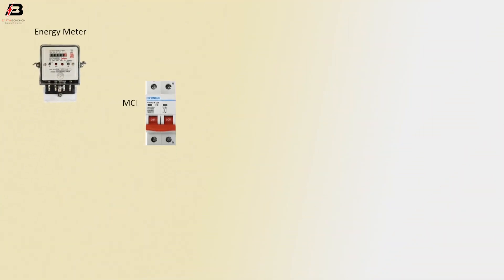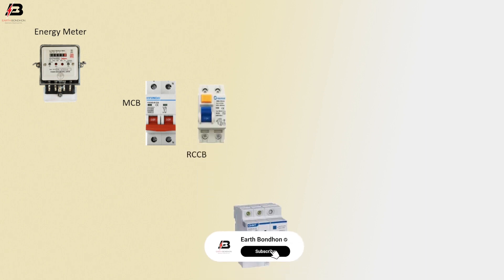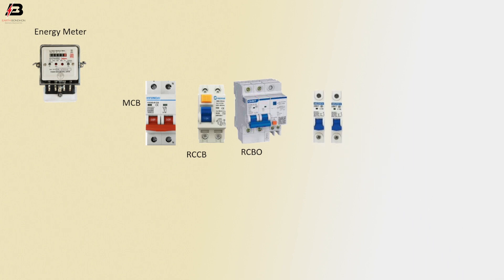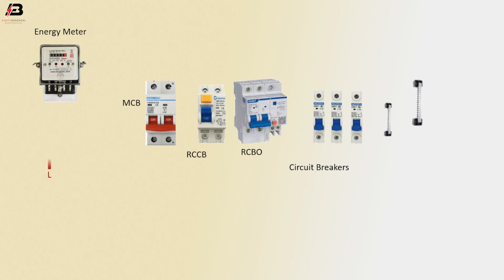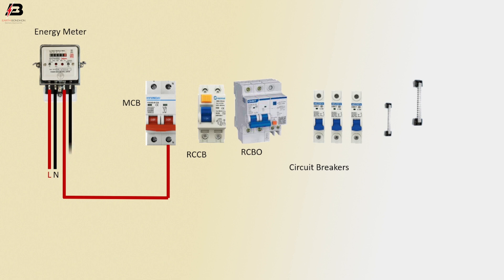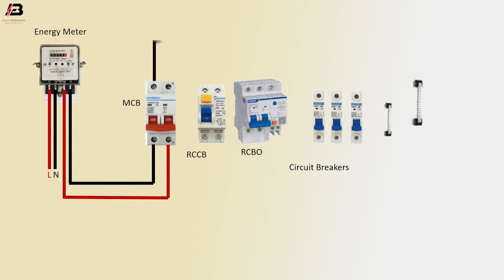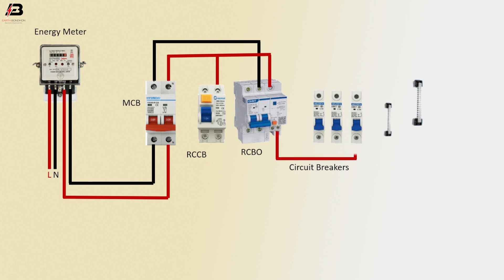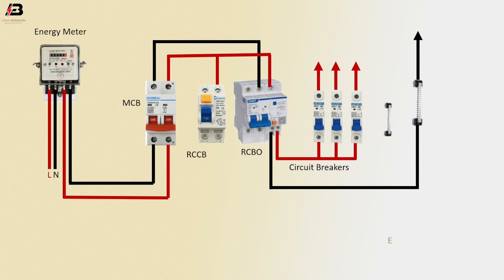Surge Protection Device Connection Diagram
This video shows Surge Protection Device Connection Diagram. Volages Protection Device (SPD) is a component of the electrical installation protection system. This device is connected in parallel to the power supply circuit diagram of the loads that it has to protect.